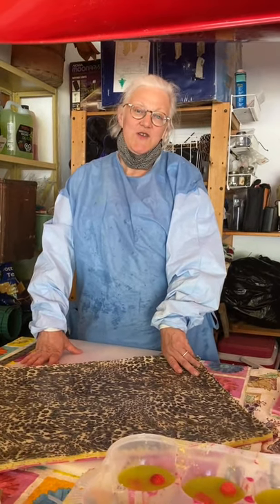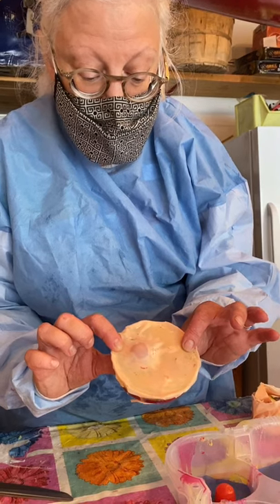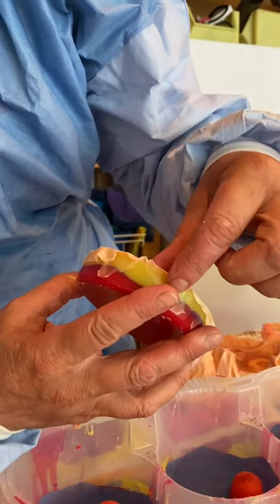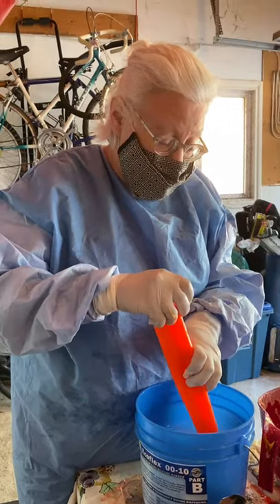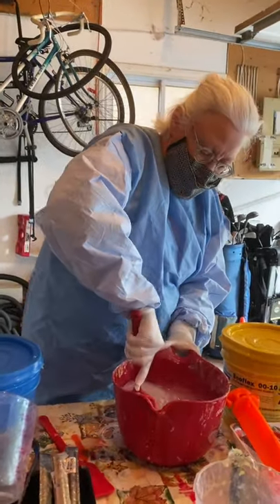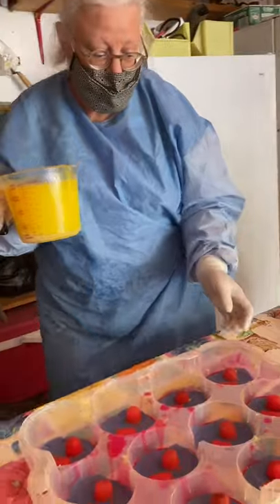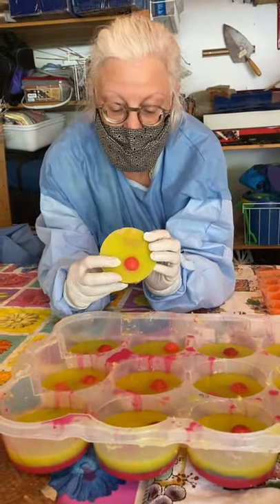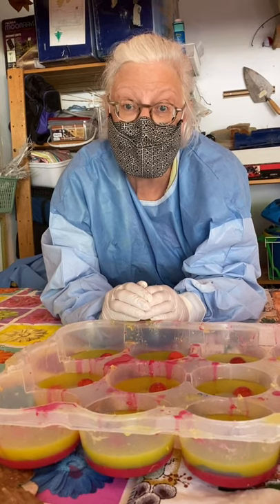OVC Clinical Skills Learning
Andria Joy, the manager of Clinical Skills Learning at the Ontario Veterinary College explains how she has been making cancer tumour models at home for student practice.
Novel at-home surgery practice kits are among the innovative tools to be used this fall and winter to ensure veterinary medicine students continue to receive high-quality veterinary training.